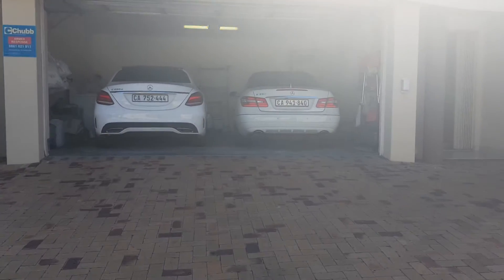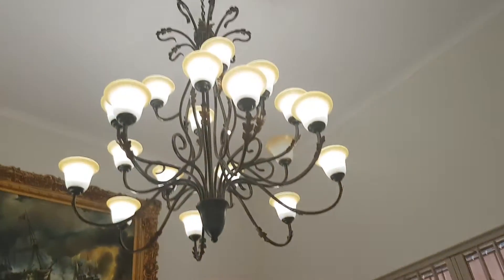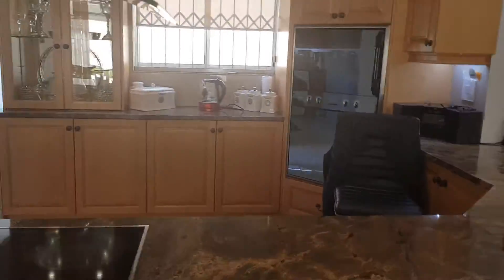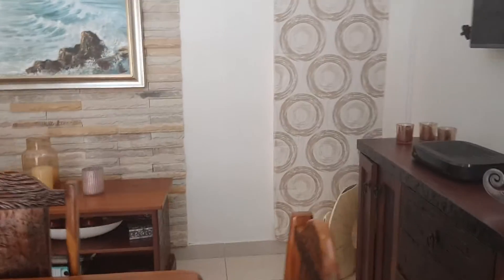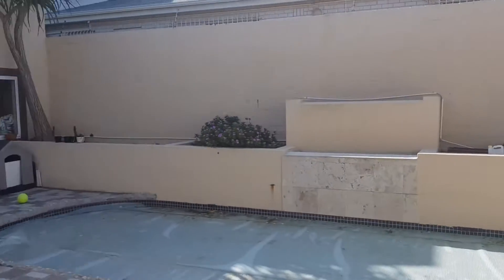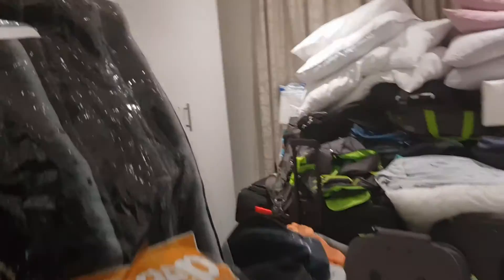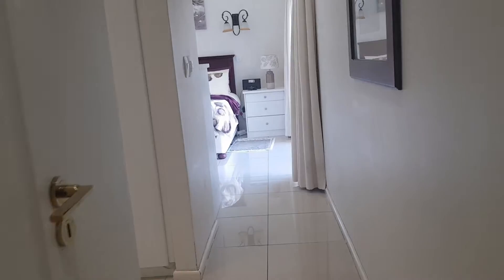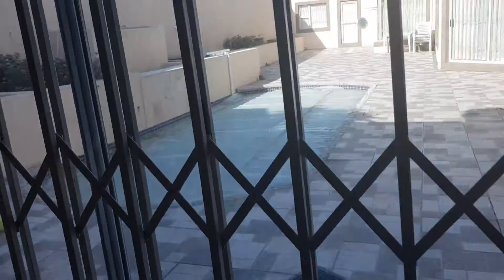Pendennis miniature unprofessional quick video